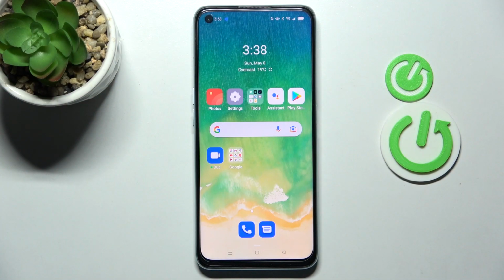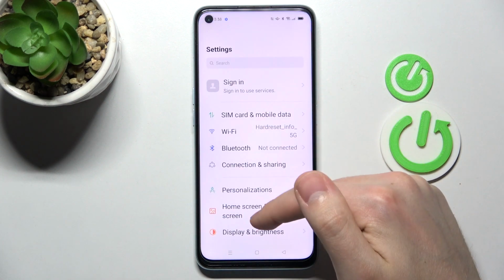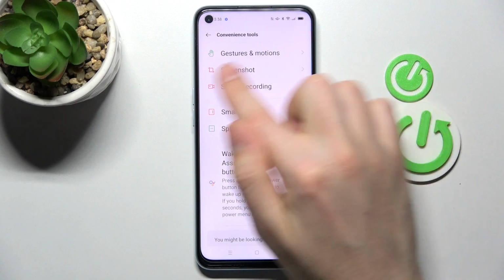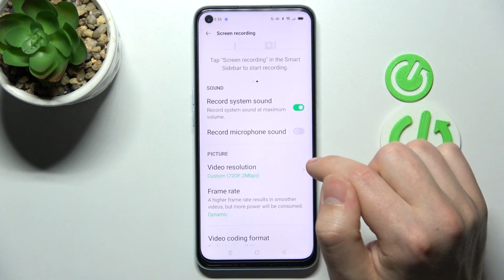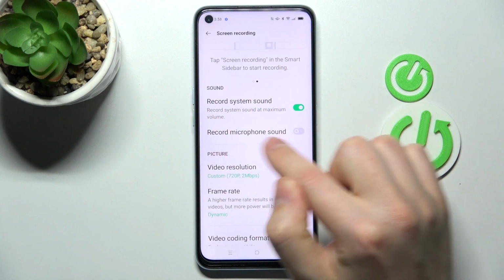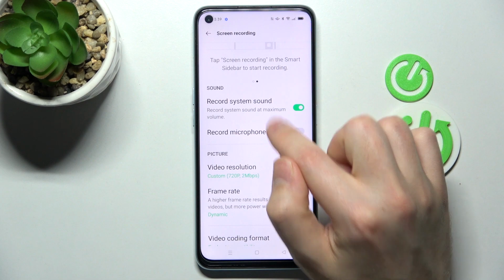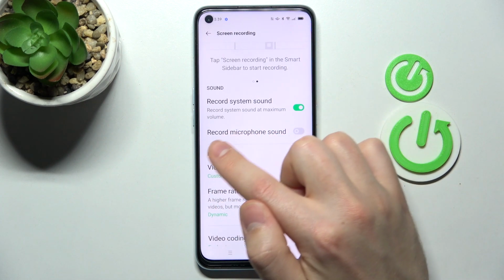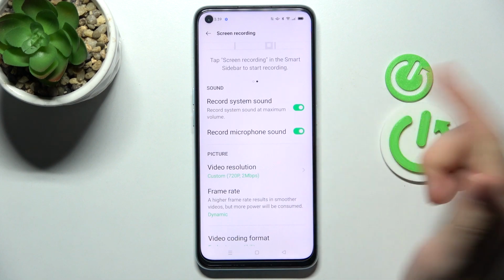How to Manage Screen Recorder Settings in Oppo A96 - Change Screen Recorder Sound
Did you know that you can change the sound of the screen recorder function in proper settings on the Oppo A96 smartphone? If you would like to discover how to customize the screen recording sound options, then this video should be very helpful for you.

How to Adjust Screen Recorder Sound Settings in OPPO A96? How to Set Up Screen Recorder Sound Settings in OPPO A96? How to Customize Screen Recorder Sound Settings in OPPO A96?